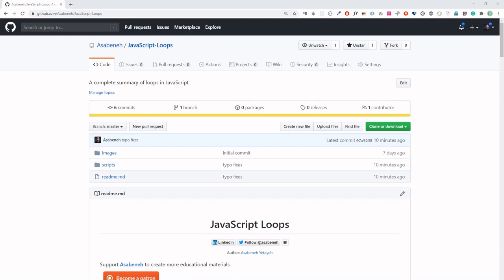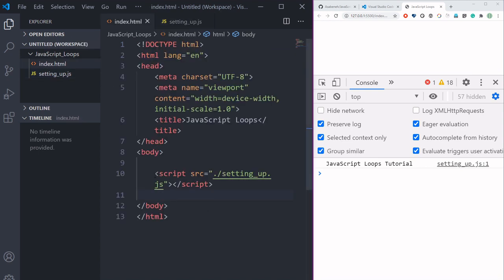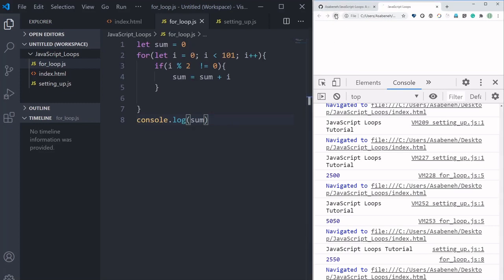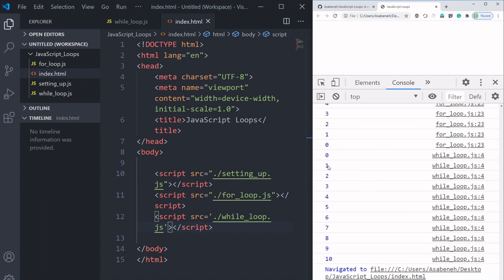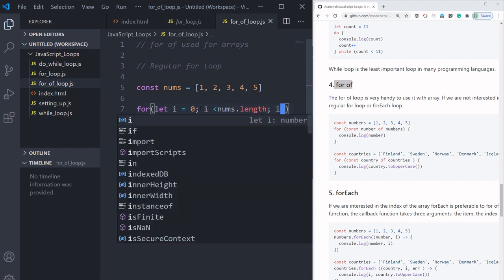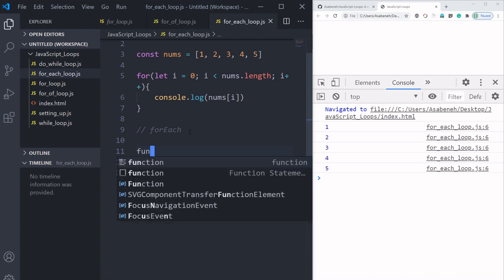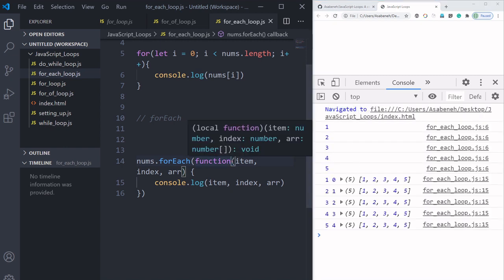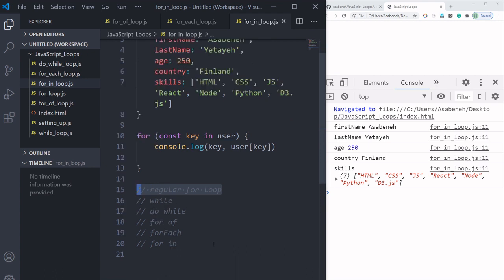JavaScript Loops - All the loops you need to know in JavaScript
In this lesson, all the JavaScript loops have been included:
regular for loop
while loop